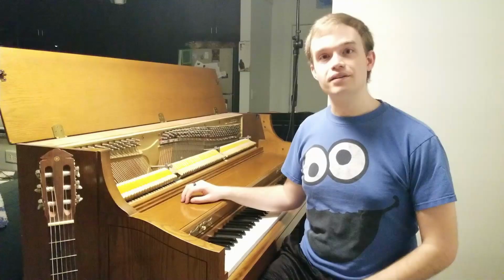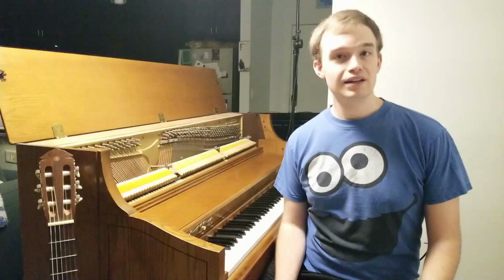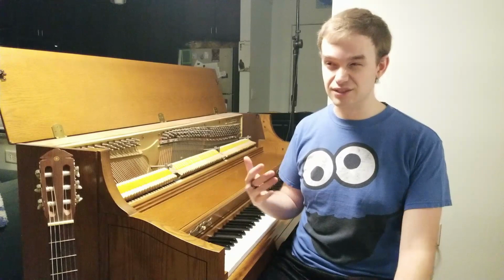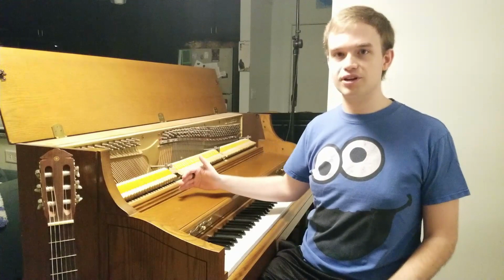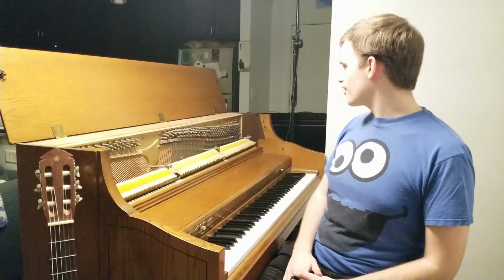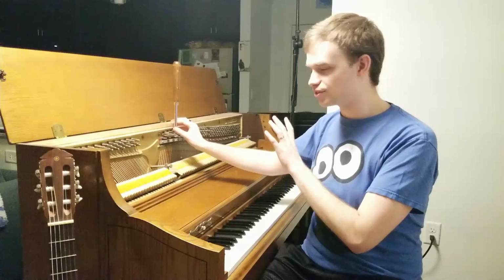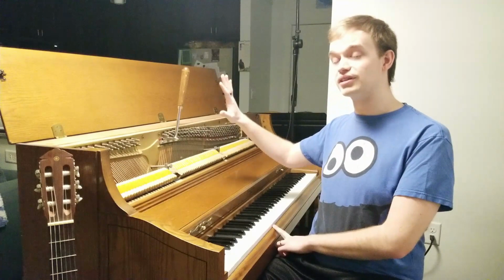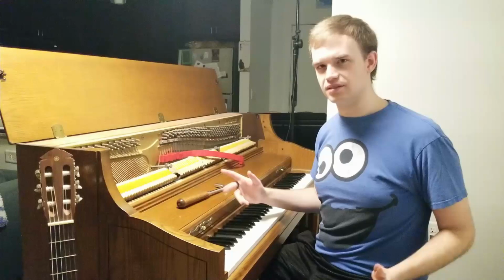No-Skill-Required DIY Piano Tuning Tutorial - AEyers Weekly #35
This week I show you how and why you can tune your own piano, string by string.   I have tips for buying the tools you'll need: a tuning hammer, mutes, and an app.   I'll explain a little of the theory behind it before teaching you how to do it yourself.

Æyers (or AEyers) Weekly #35

Type Æ by holidng ALT and typing 146 to find my channel later.